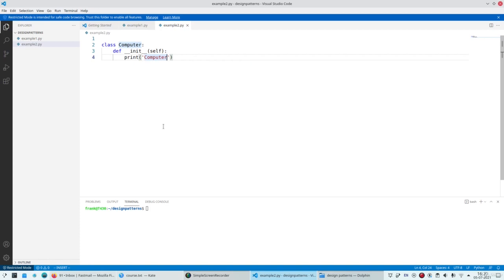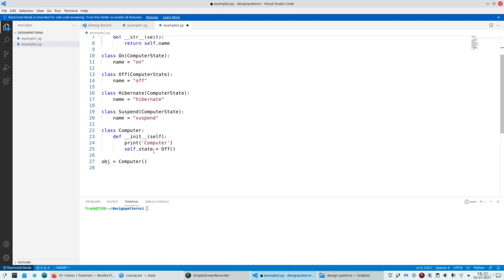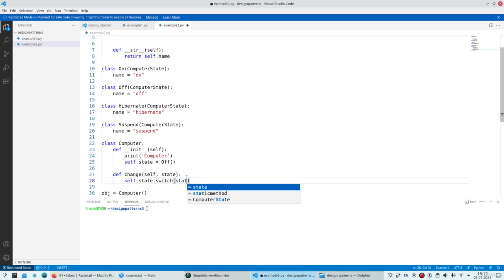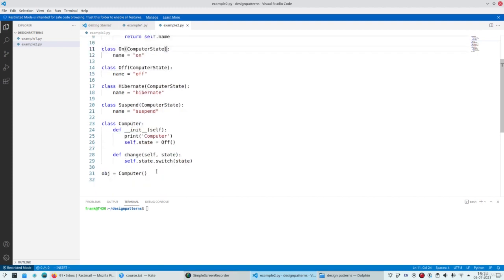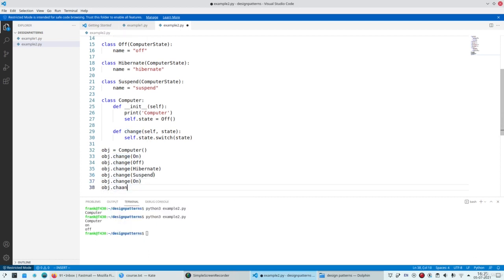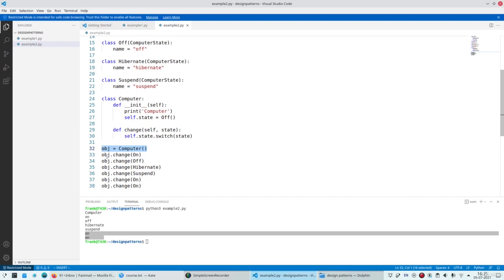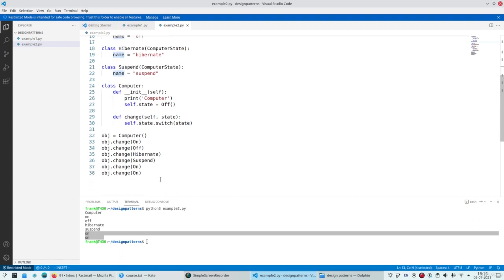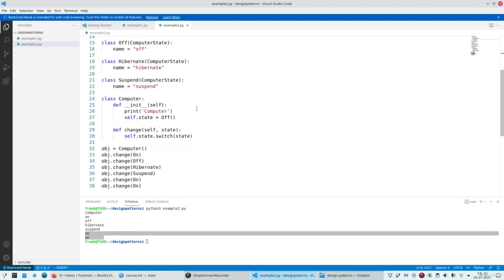State Design Pattern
The State design pattern is a behavioral software design pattern that allows an object to alter its behavior when its internal state changes. It achieves this by encapsulating the object’s behavior within different state objects, and the object itself dynamically switches between these state objects depending on its current state.

# state pattern
# Objects in real life can have multiple states
# This can be simulated in OOP using the state pattern

class ComputerState:
    name = "state"

    def switch(self, state):
        self.__class__ = state
        print(self.name)

    def __str__(self):
        return self.name

class On(ComputerState):
    name = "on"

class Off(ComputerState):
    name = "off"

class Hibernate(ComputerState):
    name = "hibernate"

class Suspend(ComputerState):
    name = "suspend"

class Computer:
    def __init__(self):
        print('Computer')
        self.state = Off()

    def change(self, state):
        self.state.switch(state)